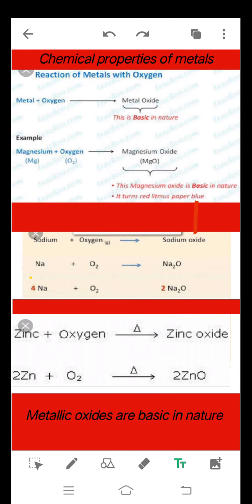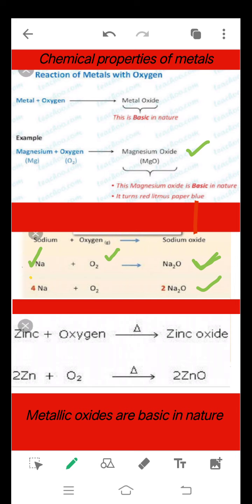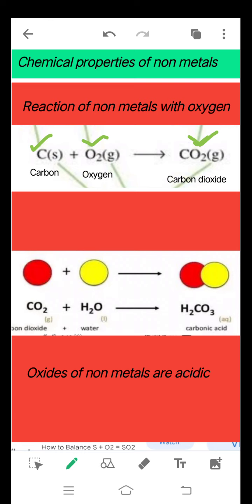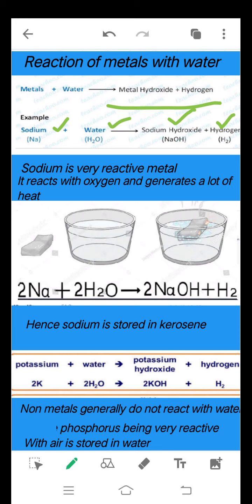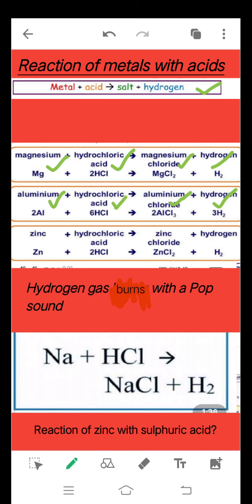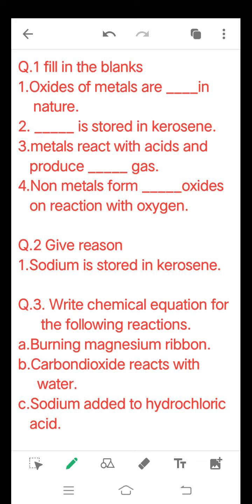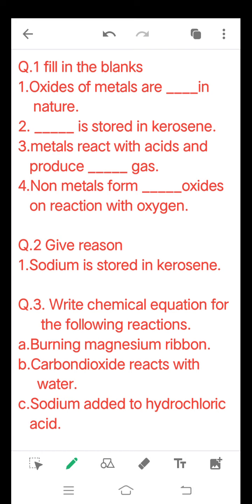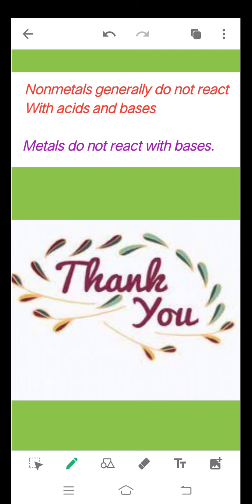SVM CBSE || STD 8 || Science || Reteaching Metals and Non Metals || ( Part 2 ) Reteaching